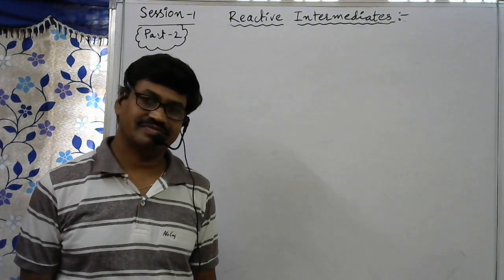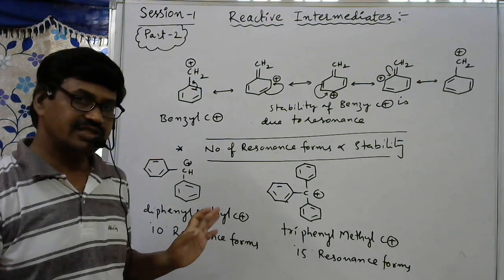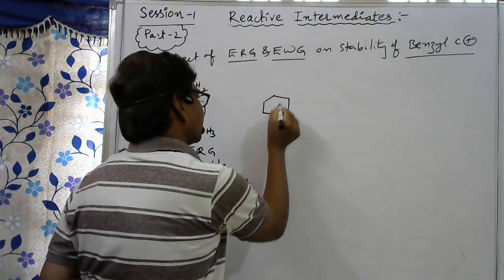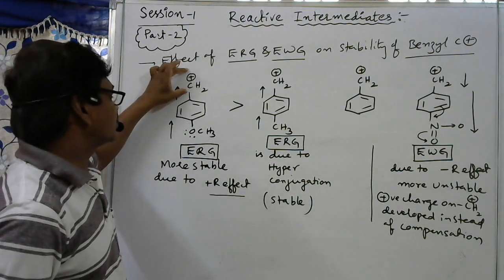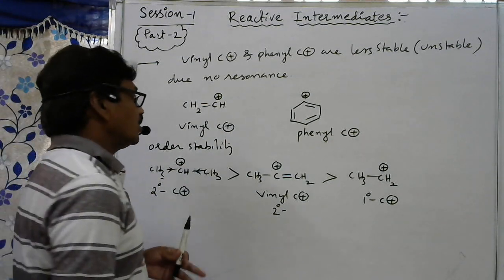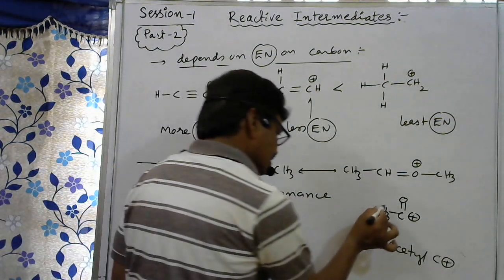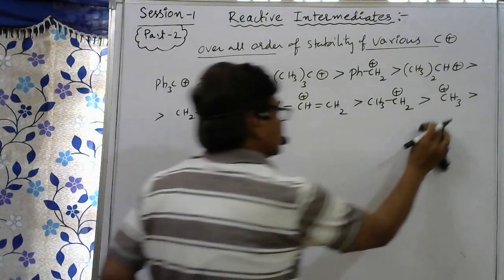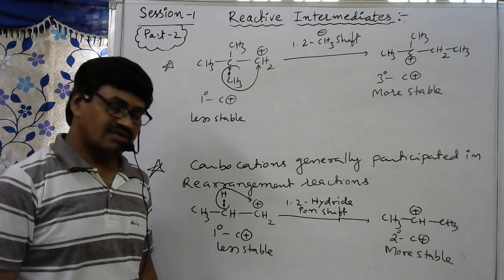Reactive intermediates (stability of carbo cations)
part 1👆